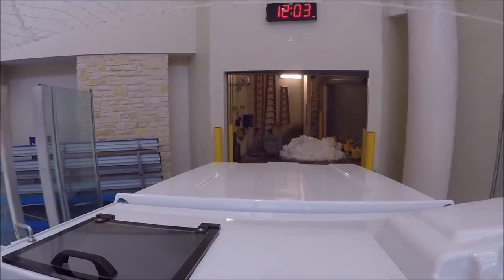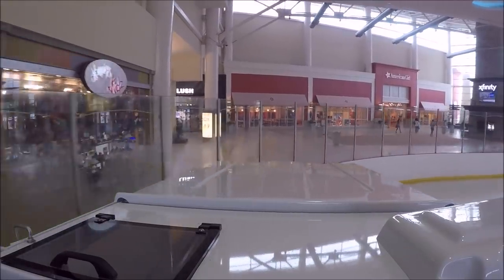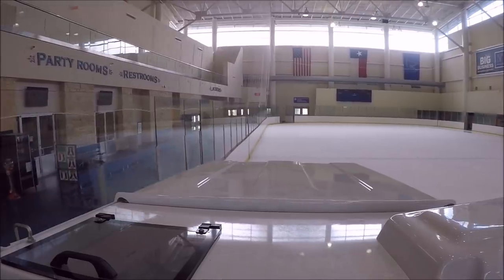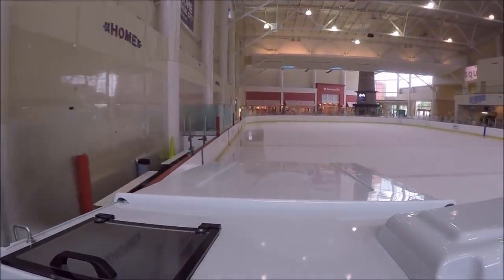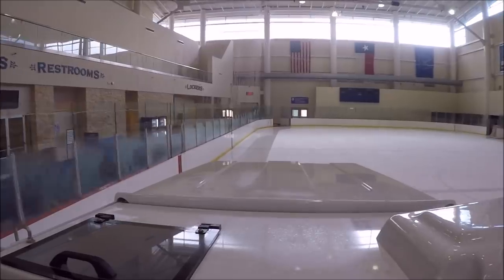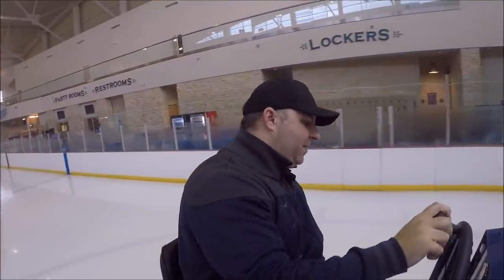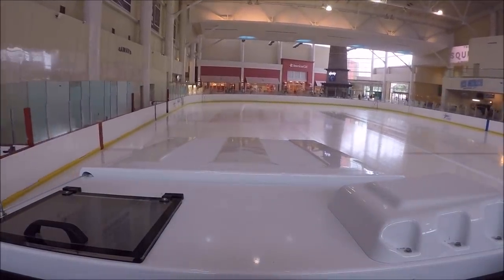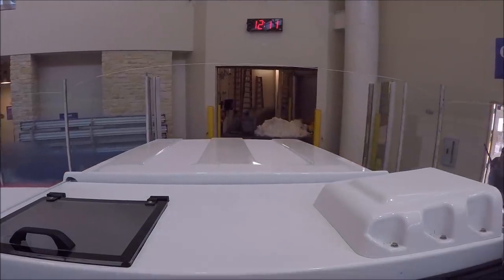Why you should drive a Zamboni review 552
Driving the Zamboni - Driving review of the new 552 Electric Zam